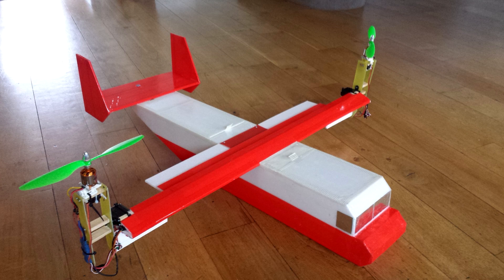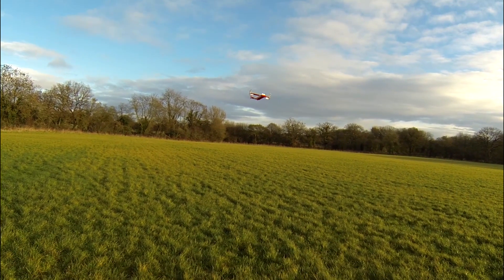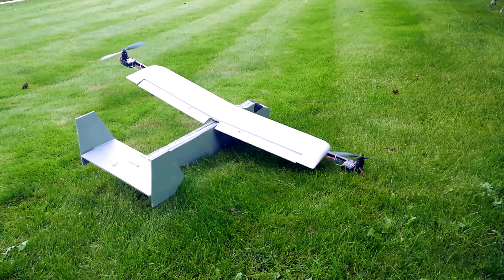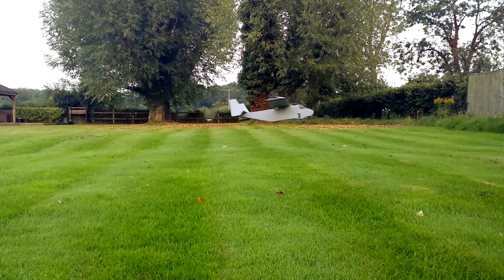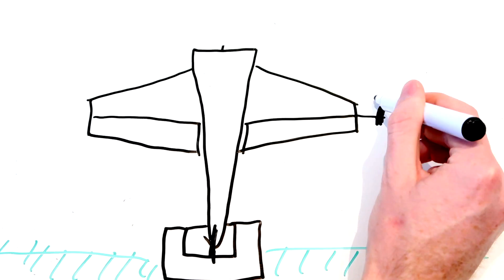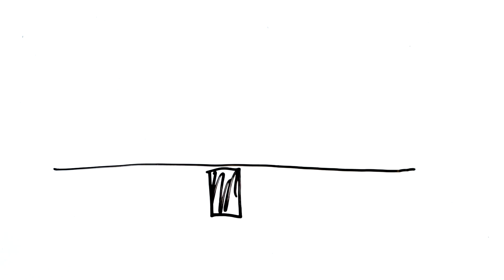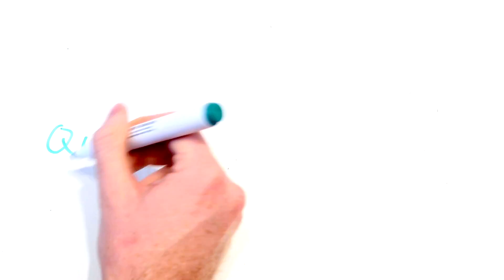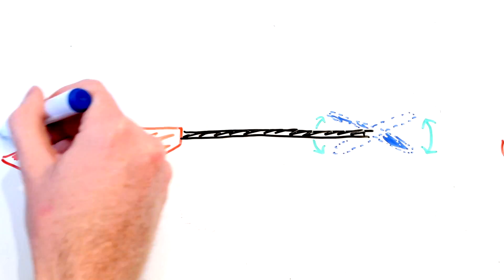RC VTOL V3 - Intro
Here is a short intro video that shows roughly what my plan is for the VTOL V3.